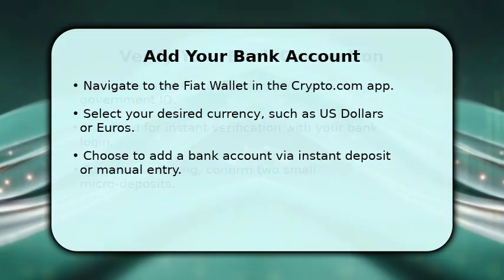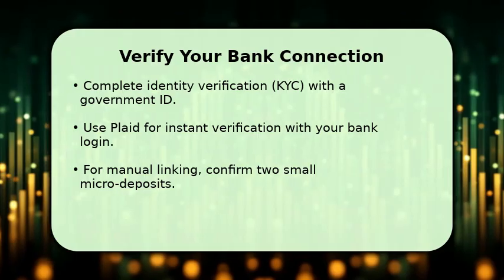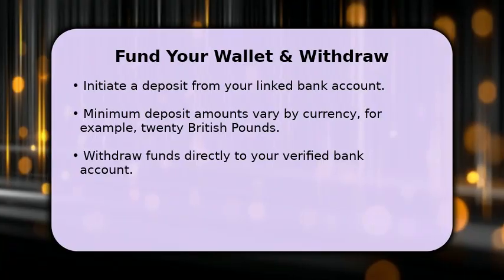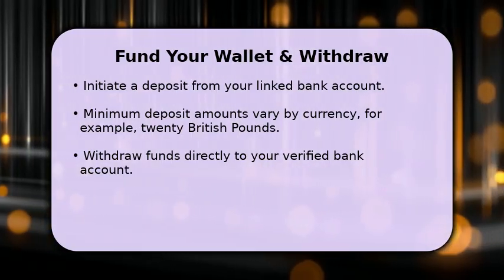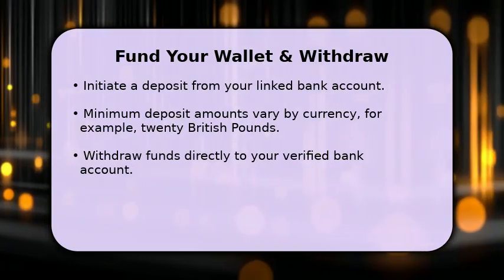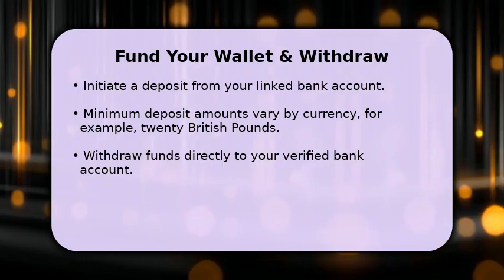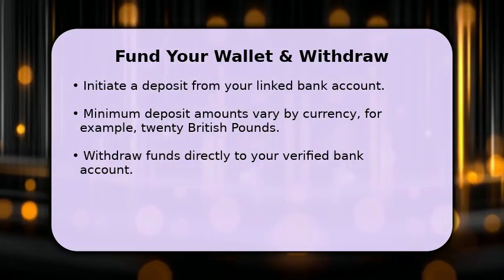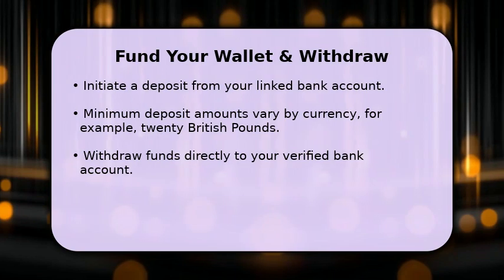How to Link Crypto.com to Bank Account - Easy Guide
▸ (f) In this video, we will show you a step-by-step guide on how to link your bank account to Crypto.com. This process is easy and straightforward, allowing you to manage your finances more efficiently. By the end of this tutorial, you will be able to securely link your bank account and start using Crypto.com's services.